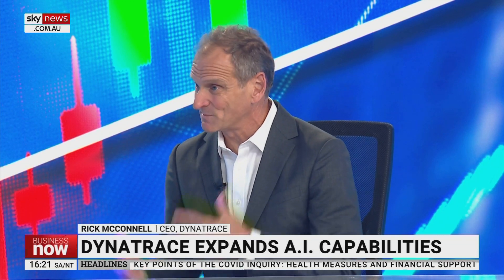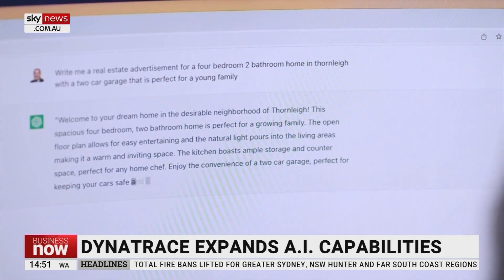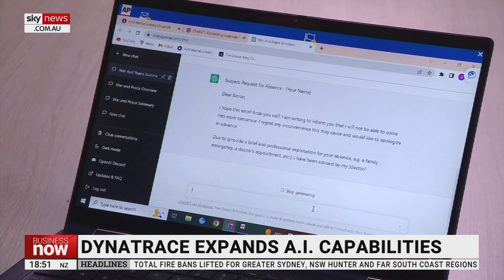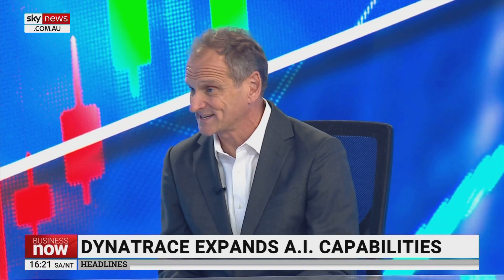‘Only as good as the underlying dataset’: Generative AI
Dynatrace CEO Rick McConnell says generative AI is a significant driver of productivity improvement.

He highlights its capabilities and mentions it "can write software" and even "write term papers."

Moreover, it can assist in "sales and marketing" and other support areas.

However, he emphasises a caveat.

“The thing to remember about generative AI is it is only as good as the underlying dataset it accesses,” Mr McConnell told Sky News Australia.